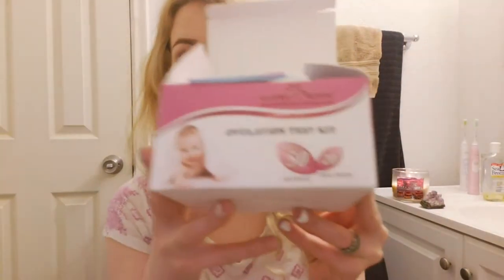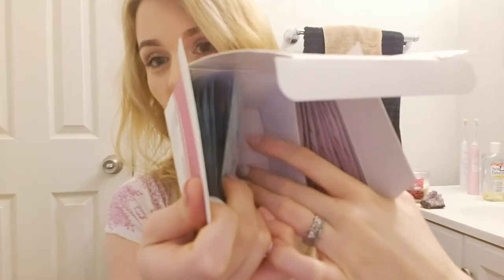Ovulation Chit Chat (Journey to BFP)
As always I have mom brain and this video was kind of all over the place!
But you get the jist haha!
We loved our ovulation strips the pregnancy ones obviously didn't work as well as the first response 6 days sooner!
The app we used was Premom!